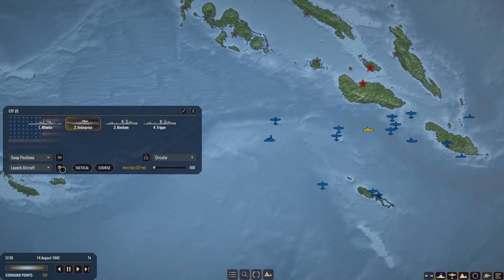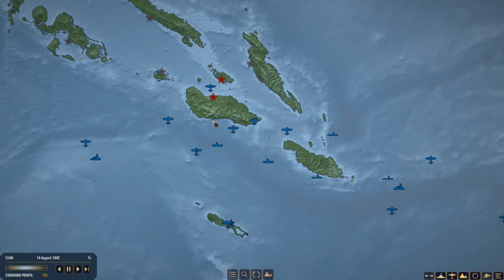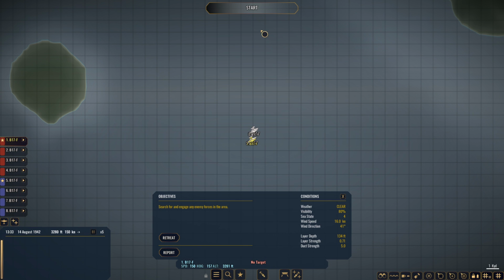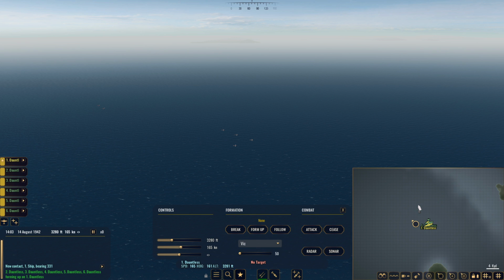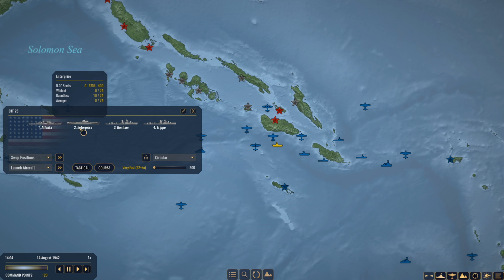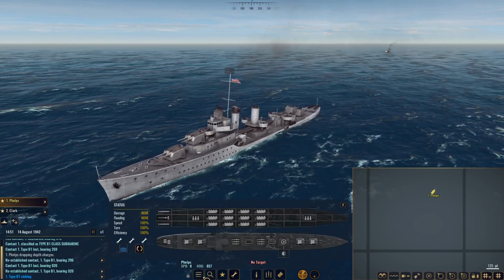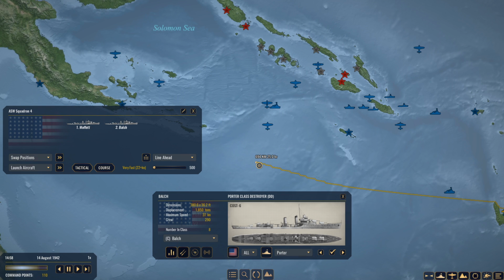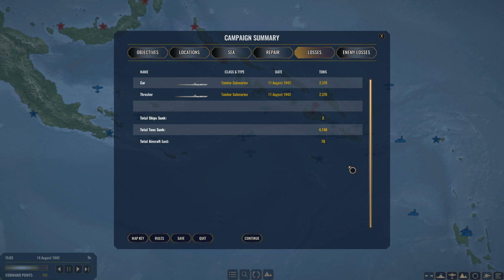Lets Play- Ep.17 War on the Sea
We finish off the wounded Task Force and deal with some more ASW.